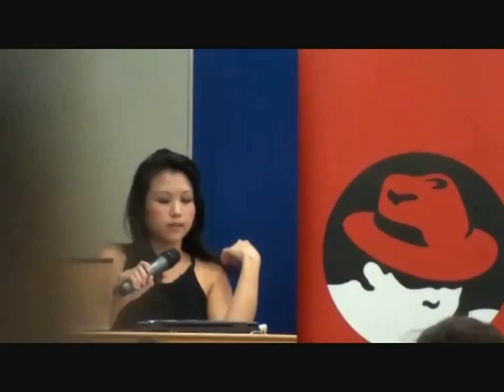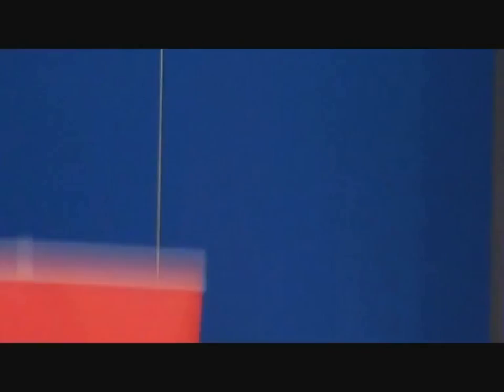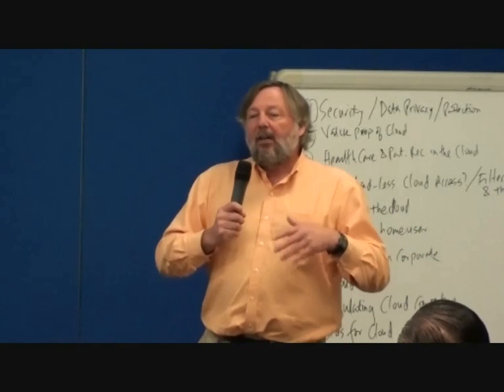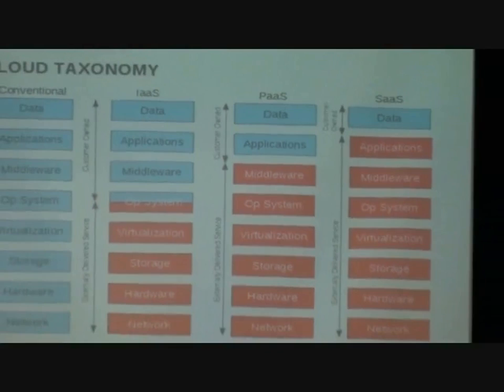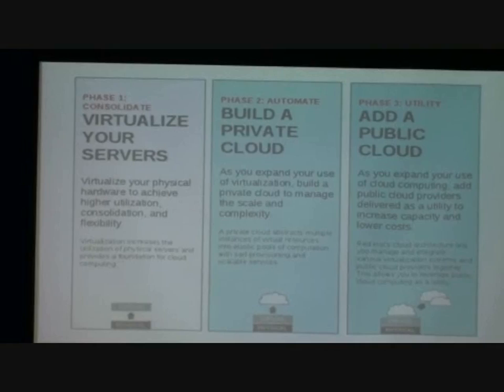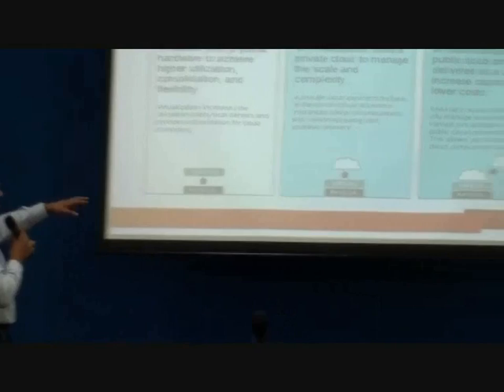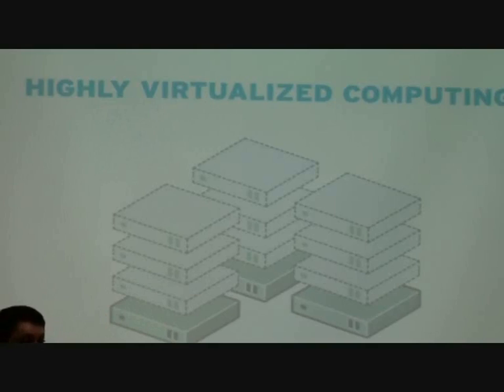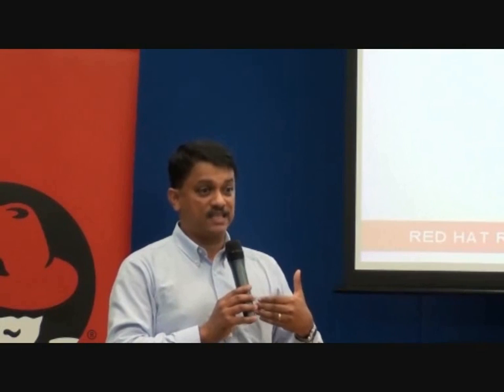Virtualisation Pt 1